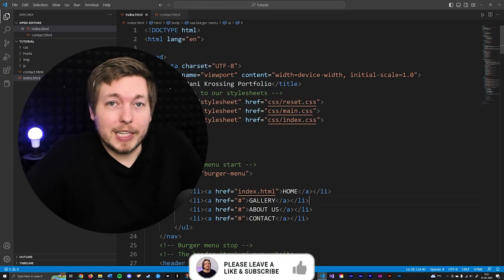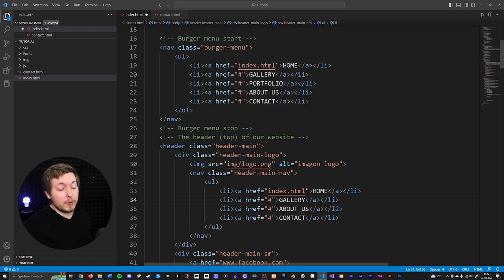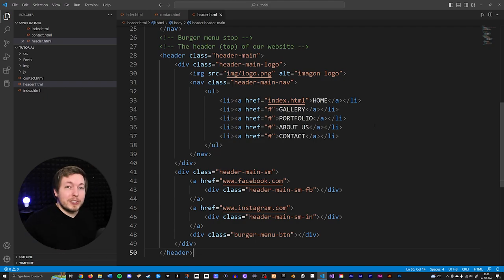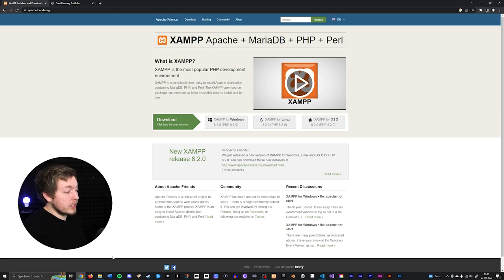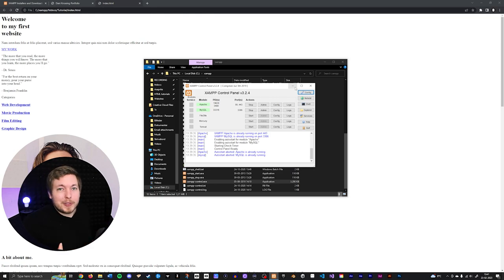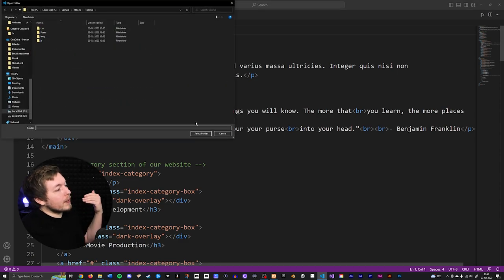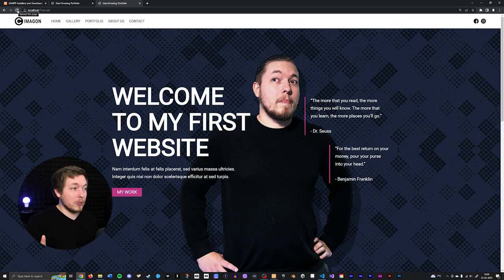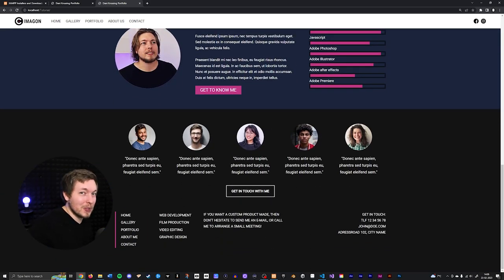Cut Your HTML Website in Half! And Make Things Easier For Yourself! 👈 | HTML and CSS For Beginners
One of the most inconvenient things about making a HTML website, is when you make a change to your header or footer, which means you now need to change ALL YOUR PAGES inside your website! 😬

So in this video I will introduce you to how you can make developing A LOT easier for yourself, by split your website into separate documents with only one line of code! 🙂